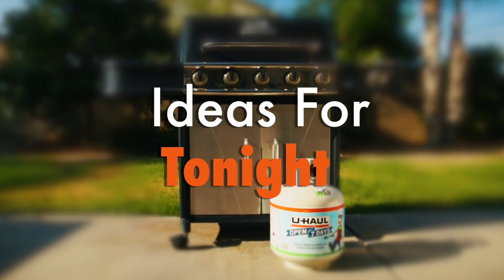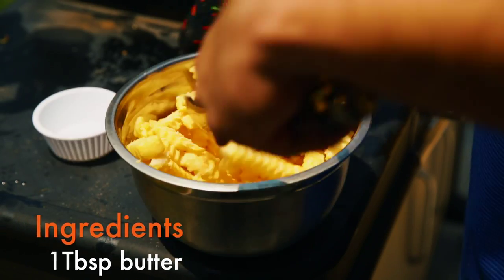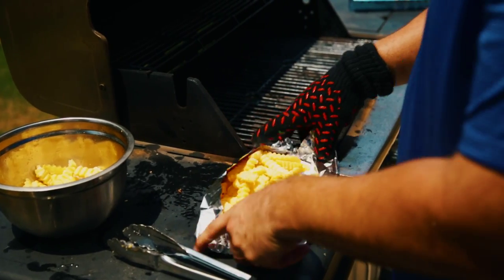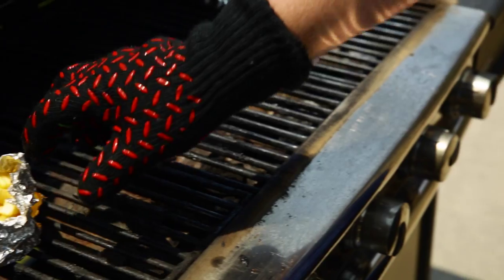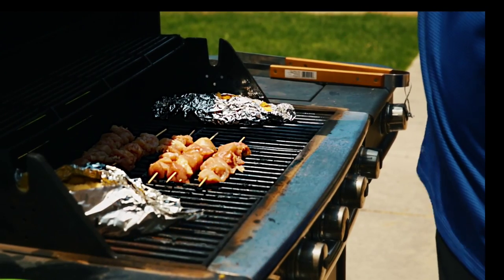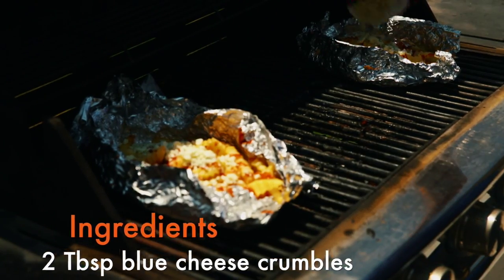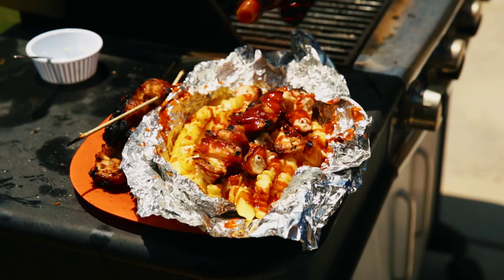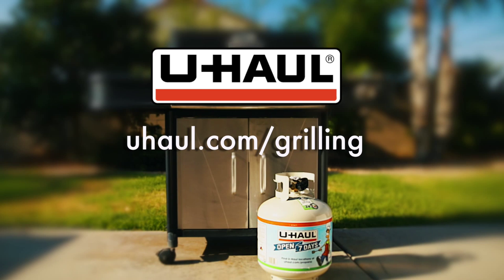Ideas for Tonight - Grilled Buffalo Chicken Fries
Grilled french fries? No, you're not imagining things. These grilled buffalo chicken fries are so easy to make and a great summertime grilling recipe! Learn how to make your own!

MAKE YOUR OWN BUFFALO CHICKEN FRIES USING THIS RECIPE!